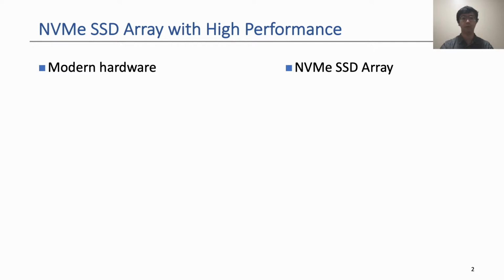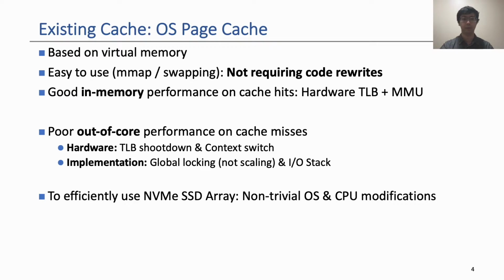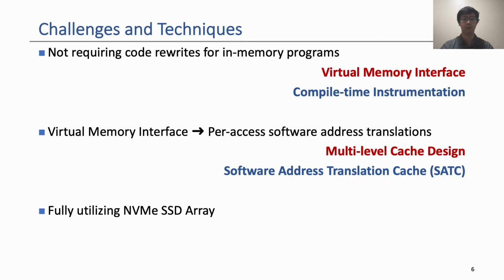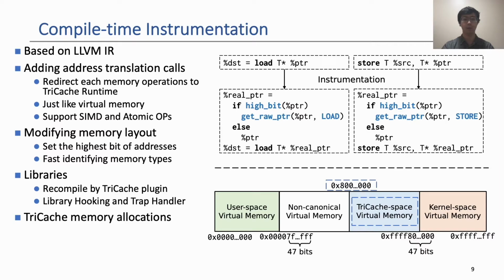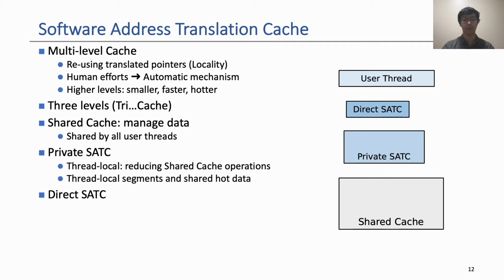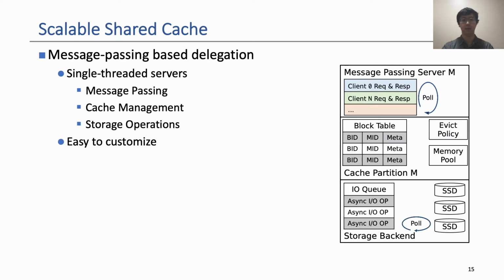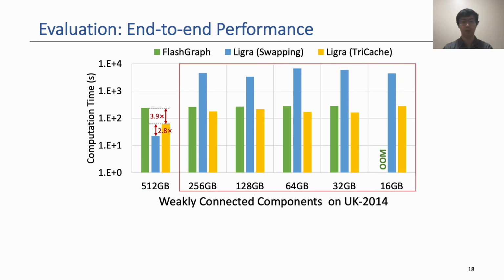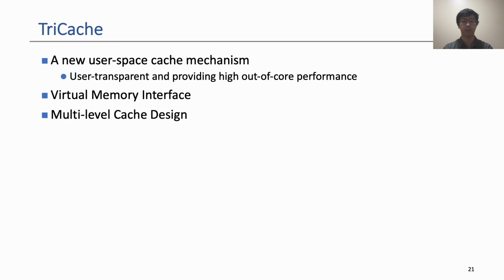OSDI '22 - TriCache: A User-Transparent Block Cache Enabling High-Performance Out-of-Core...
OSDI '22 - TriCache: A User-Transparent Block Cache Enabling High-Performance Out-of-Core Processing with In-Memory Programs

Guanyu Feng and Huanqi Cao, Tsinghua University; Xiaowei Zhu, Ant Group; Bowen Yu, Yuanwei Wang, Zixuan Ma, Shengqi Chen, and Wenguang Chen, Tsinghua University

Out-of-core systems rely on high-performance cache sub-systems to reduce the number of I/O operations. While the page cache in modern operating systems enables transparent access to memory and storage devices, it suffers from efficiency and scalability issues on cache misses, forcing out-of-core systems to design and implement their own cache components, which is a non-trivial task.

This study proposes TriCache, a cache mechanism that enables in-memory programs to efficiently process out-of-core datasets without requiring any code rewrite. It provides a virtual memory interface on top of the conventional block interface to simultaneously achieve user transparency and sufficient out-of-core performance. A multi-level block cache design is proposed to address the challenge of per-access address translations required by a memory interface. It can exploit spatial and temporal localities in memory or storage accesses to render storage-to-memory address translation and page-level concurrency control adequately efficient for the virtual-memory interface.

Our evaluation shows that in-memory systems operating on top of TriCache can outperform Linux OS page cache by more than one order of magnitude, and can deliver performance comparable to or even better than that of corresponding counterparts designed specifically for out-of-core scenarios.